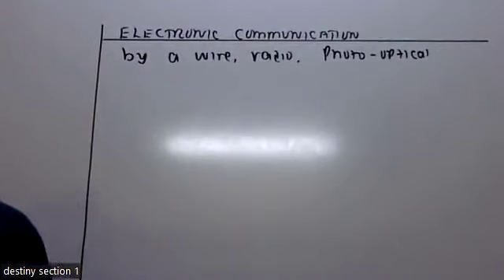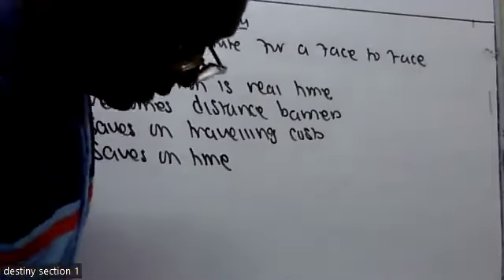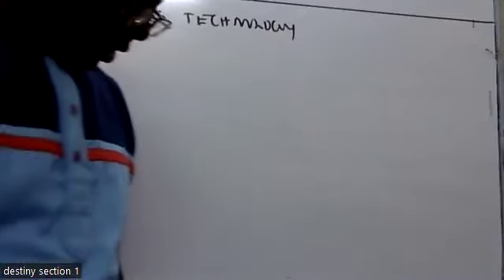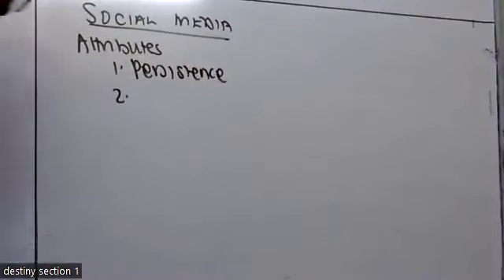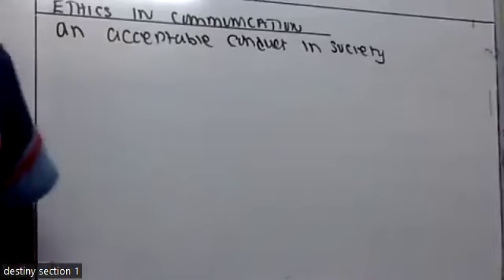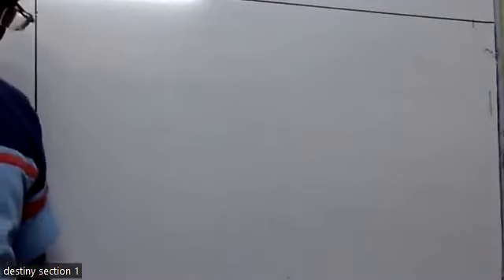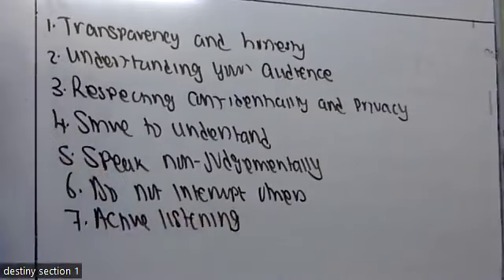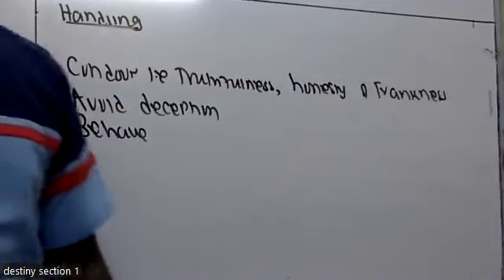ELECTRONIC COMMUNICATION AND ETHICS IN COMMUNICATION